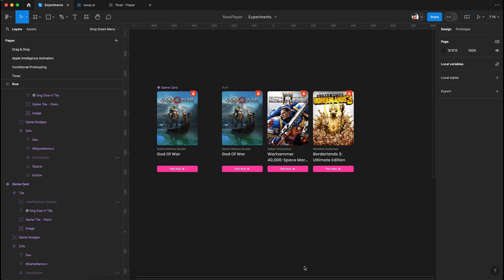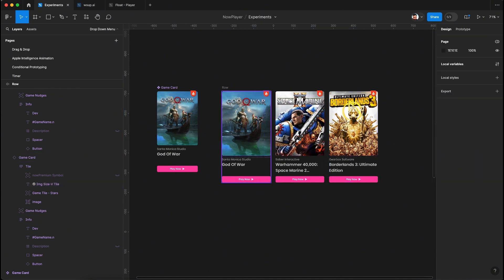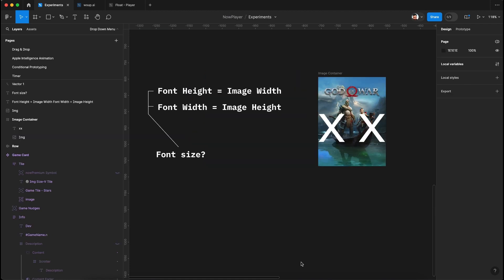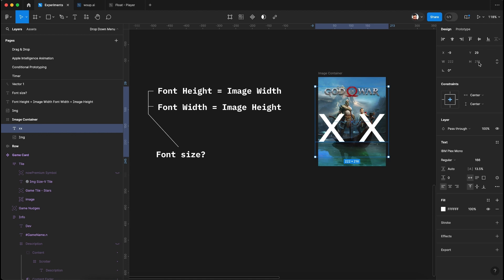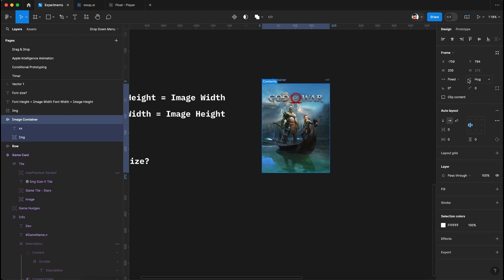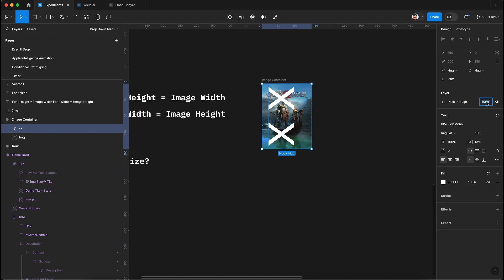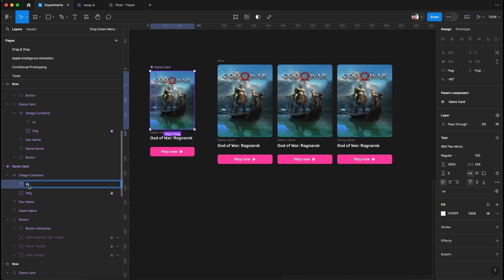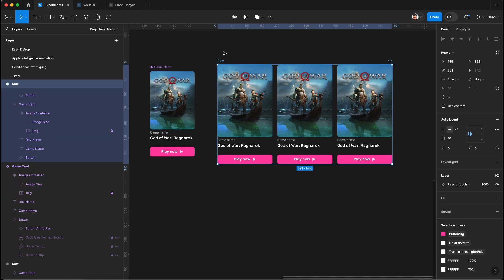Figma Responsive Cards: Keep Image aspect ratio, advanced auto layout tips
Want to create UI cards that look stunning on any device? This tutorial unlocks the secrets of advanced auto layout techniques in Figma to build responsive and adaptable cards for your designs.

Learn to:
- Master Figma's Auto Layout features: Understand how to use them effectively for responsive design.
- Create flexible card layouts: Design cards that adapt to different screen sizes and orientations.
- Optimize for user experience: Ensure your cards look great and function flawlessly on all devices.
- Explore advanced techniques: Discover how to use Auto Layout for complex card structures.

Perfect for:
- UI/UX designers who want to create responsive and user-friendly interfaces.
- Web designers seeking to design adaptive layouts without coding.
- Anyone who wants to level up their Figma skills and create professional-looking designs.